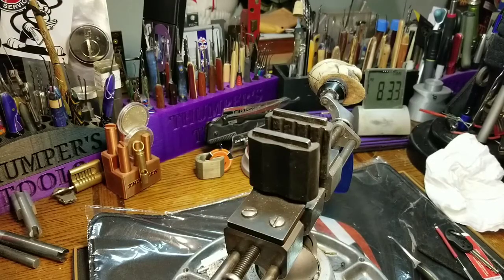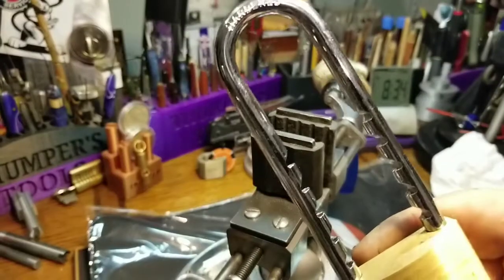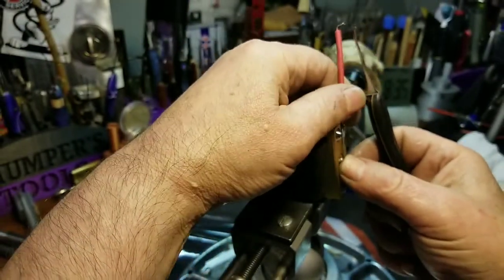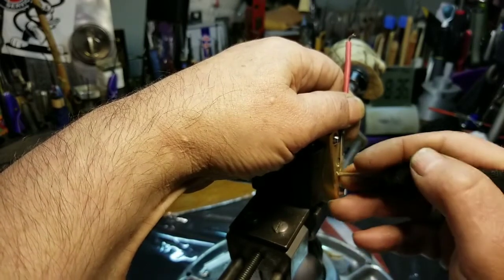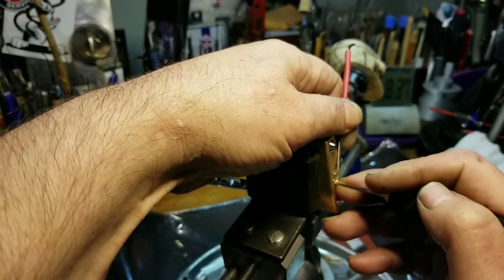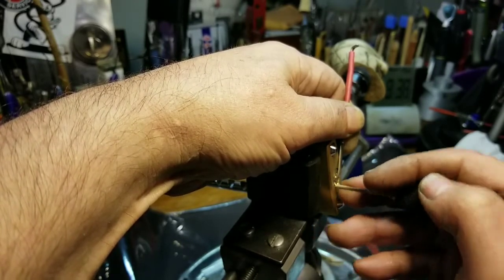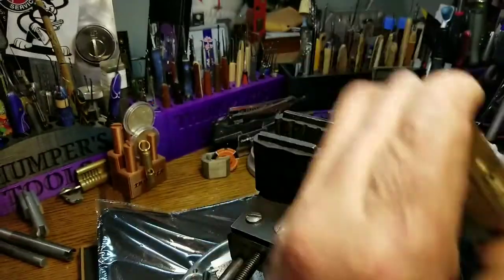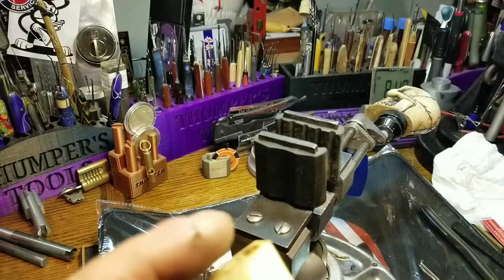#747/Stocklocksunday Picking a Brinks padlock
Picking a Brinks Long Shackle Padlock. Definitely has security pins.